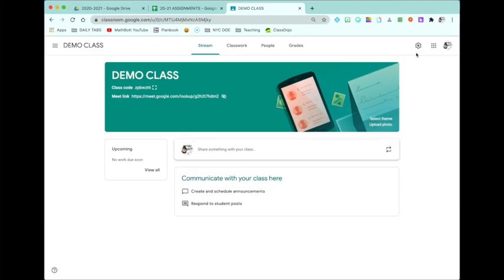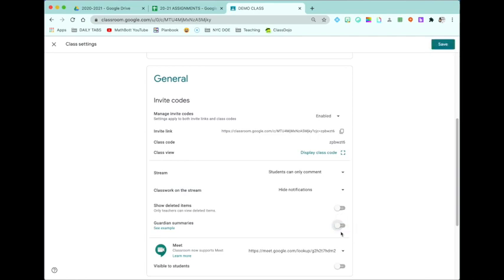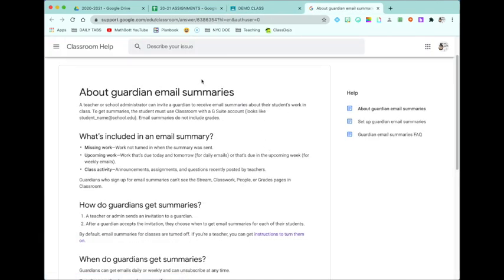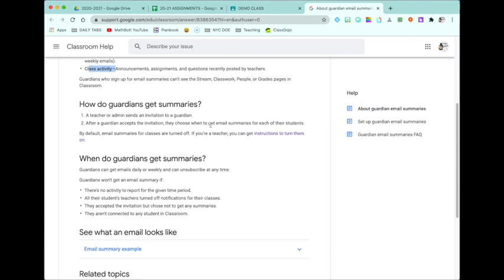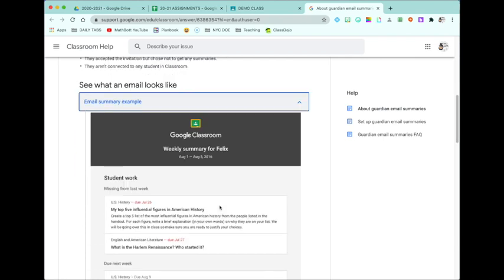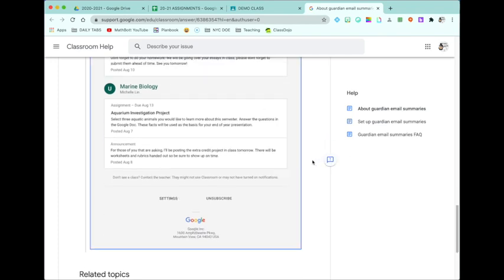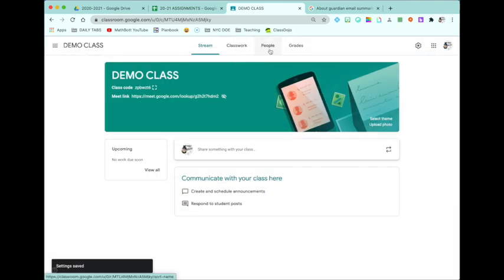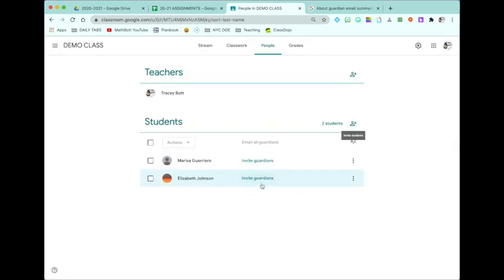Teachers - Guardian Summaries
This video is about Teachers - Guardian Summaries